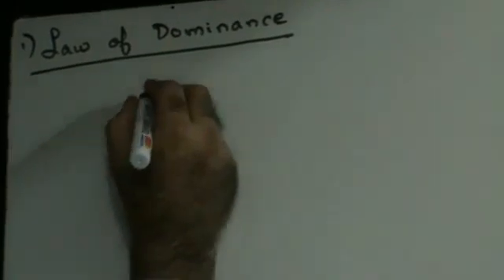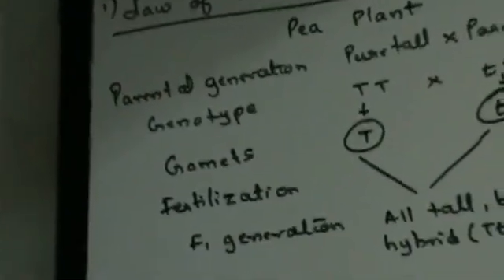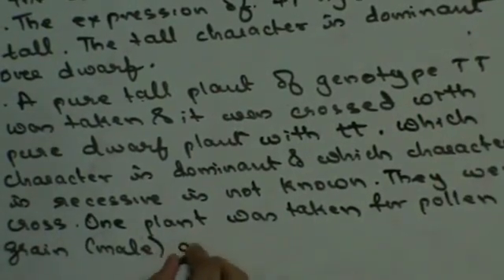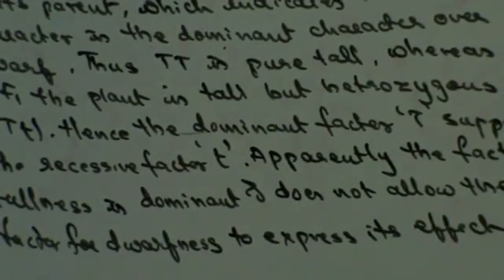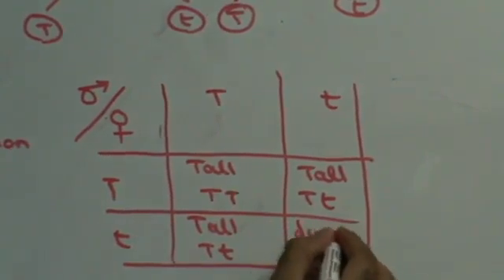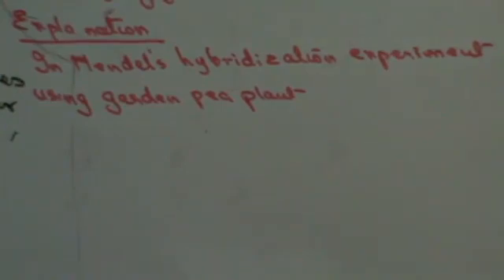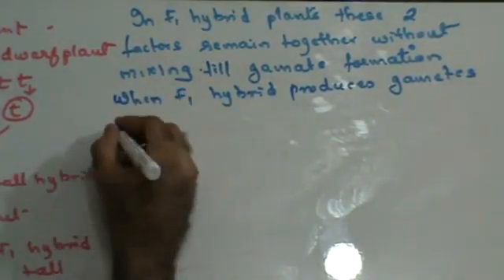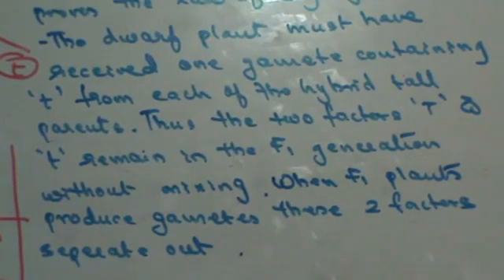12 bio genetic basis of inhertance 5